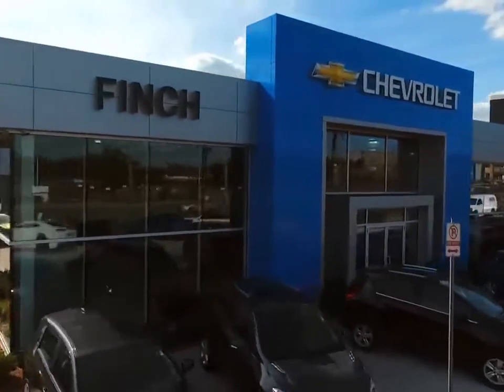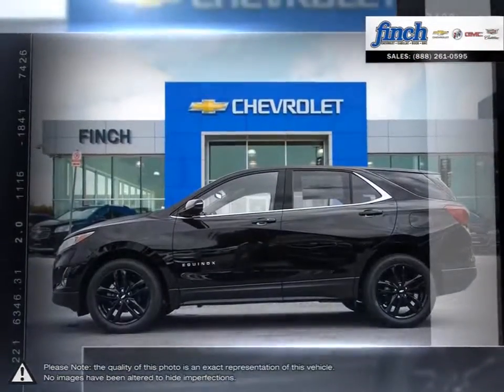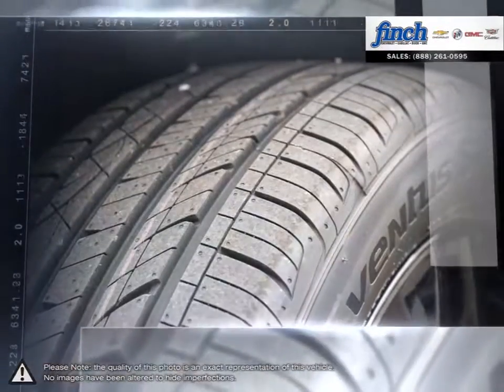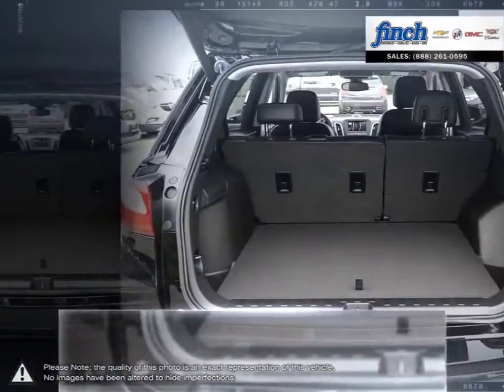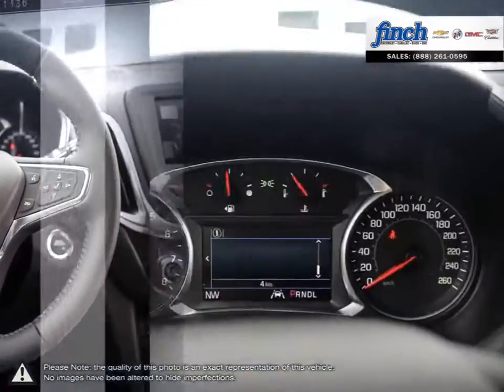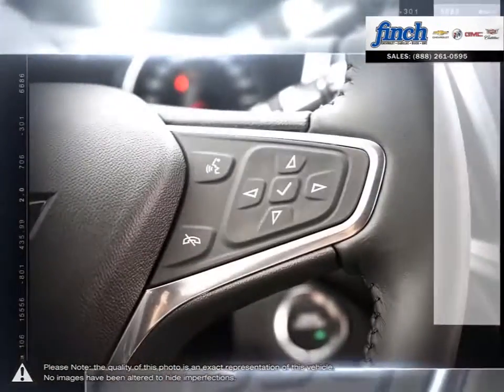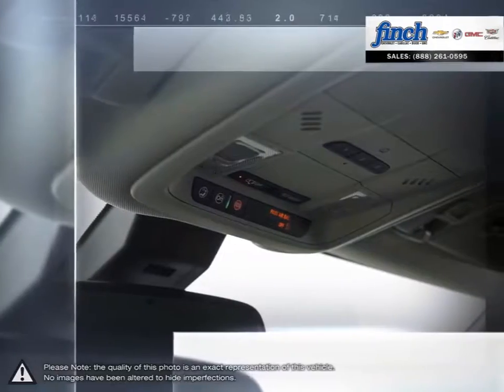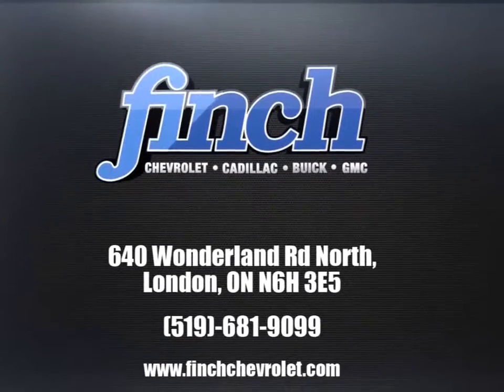2020 Chevrolet Equinox | Finch Chevrolet | 2GNAXKEV0L6136986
Video uploaded via YouTube Data API V3 using the Java library on Wed Sep 18 10:32:10 EDT 2019